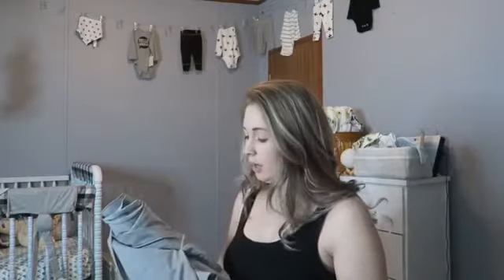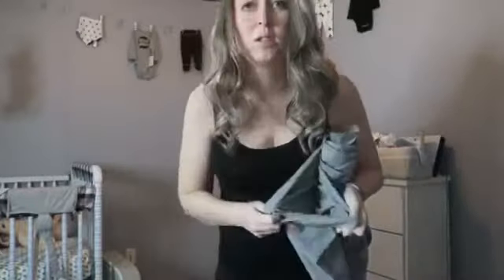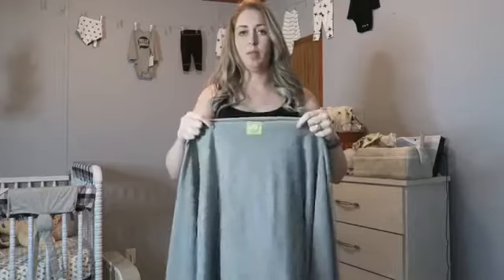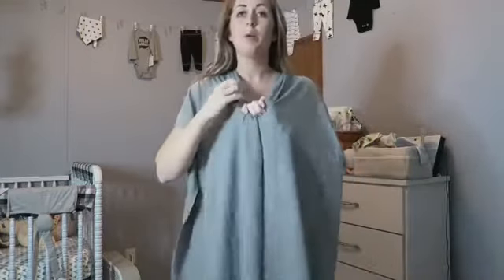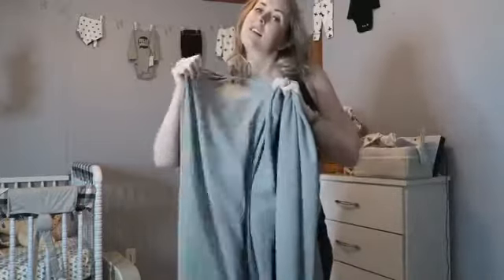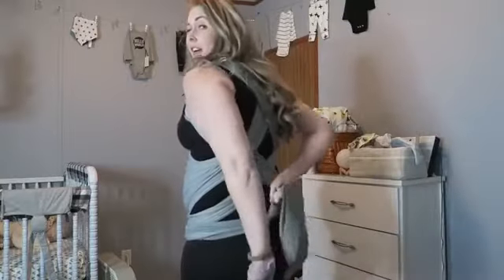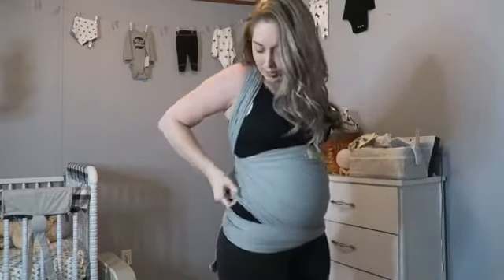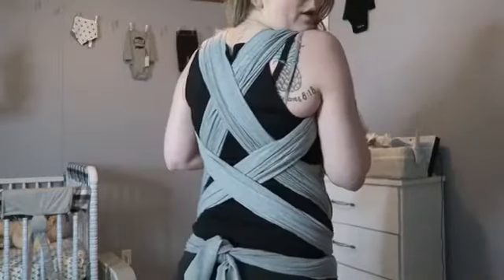How To Use KeaBabies Wrap Carrier for Belly and Back Support During Pregnancy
It’s very tiring for the mothers to watch the baby grow inside them. Pregnant mommies suffer from various tightness and backaches in their tummies when their little one is growing. This is why a belly support belt during pregnancy is crucial.

Most of the mothers often wonder how to belly wrap during pregnancy? This can be done very easily with the help of the KeaBabies Wrap which can be used as prenatal belly support for expectant mothers. This is why the prenatal belly support belt by KeaBabies is selling like hotcakes.

Let’s learn how to belly wrap during pregnancy!

• Take the middle of the tag towards the top of the belly.
• Gather from the sides and pull it behind your back.
• Get all the way up over the shoulders.
• Retighten it, if you need more support.
• Pull-on either side of the pregnancy belly wrapping woven wrap and tighten it so that you stay comfortable as well.
• Keep it tightened up along the belly.
• Work on the front and back, down to the hips.
• Pop it up and tie it.

With the postpartum belly band motherhood maternity wrap from KeaBabies, expectant mothers can easily stay away from all the backaches and hunched back postures.

Make your posture better with KeaBabies’ maternity support belt!